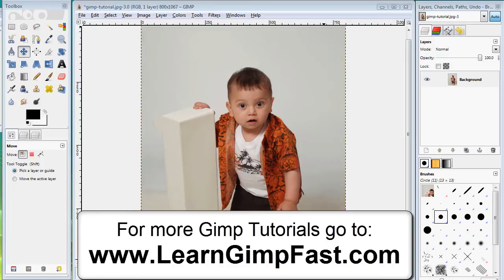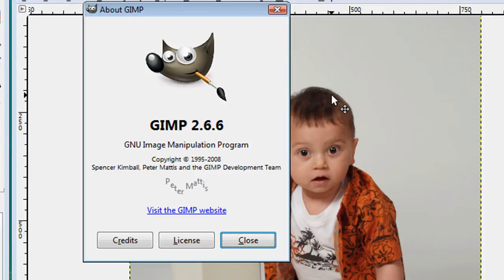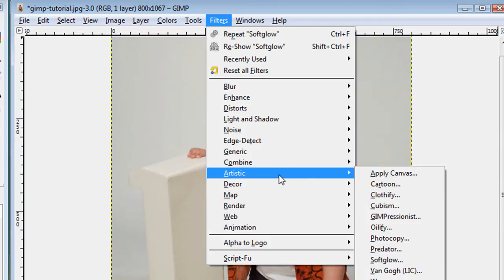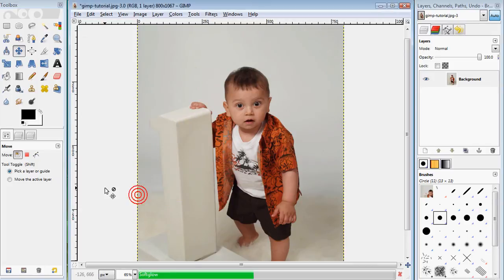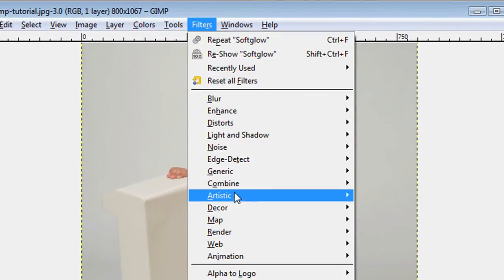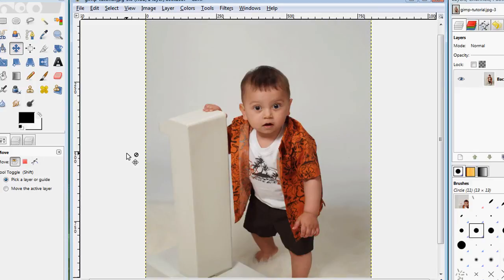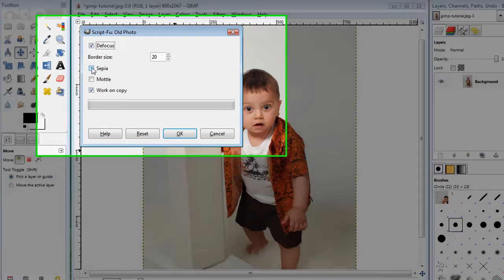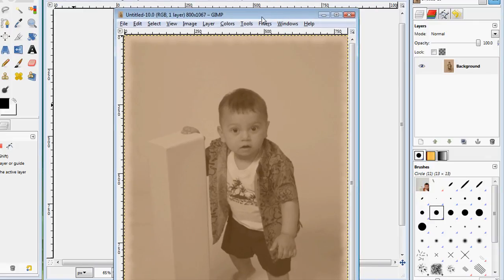Gimp Filters Tutorial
- Gimp Filters Tutorial. Learn several gimp filters including artistic gimp filters, old photos gimp filter and soft glow gimp filter